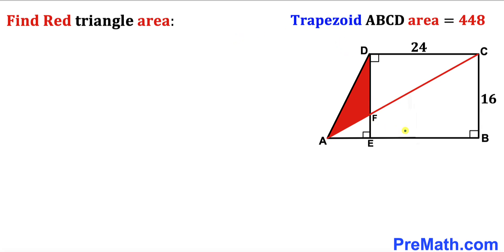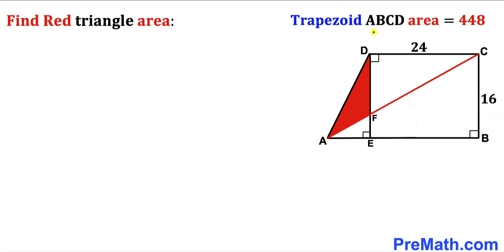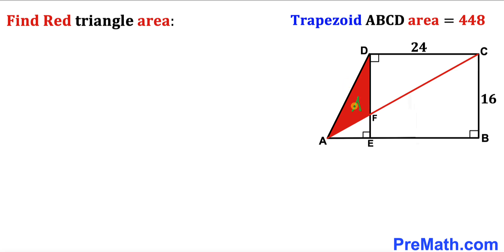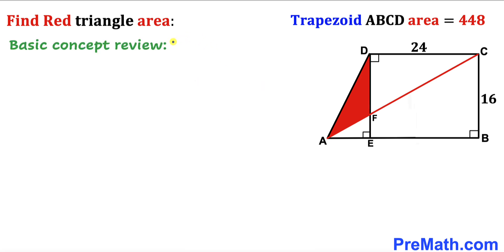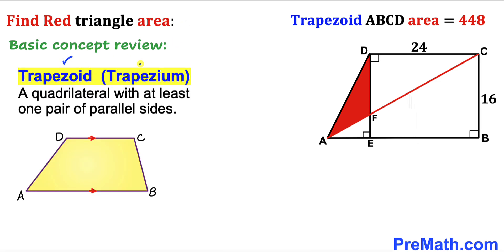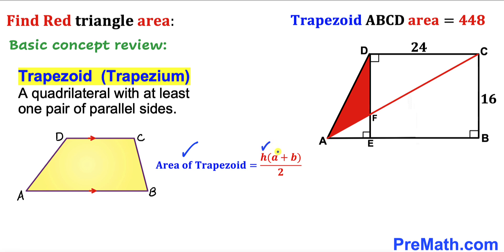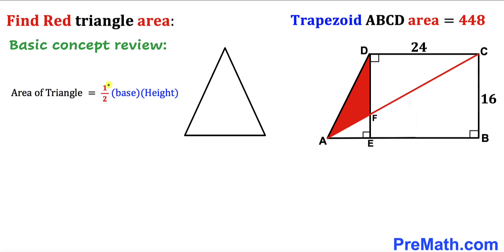Can you find area of the Red shaded triangle? | Trapezoid | (Trapezium)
Learn how to find the area of the Red shaded triangle in the trapezoid. Important Geometry skills are also explained: area of the trapezoid formula; area of the triangle formula. Step-by-step tutorial by PreMath.com

blackpenredpen
math olympics
olympiad exam
math olympiada
British Math Olympiad
olympics math
olympics mathematics
Number Theory
mathcounts
math at work
Pre Math
Olympiad Mathematics
Olympiad Question
Find Area of the Shaded Triangle
Geometry
Geometry math
Geometry skills
Right triangles
Exterior Angle Theorem
pythagorean theorem
Isosceles Triangles
Area of the Triangle Formula
Competitive exams
Competitive exam
Pythagorean Theorem
Square
Diagonal
Congruent Triangles
coolmath
my maths
mathpapa
mymaths
cymath
sumdog
multiplication
ixl math
deltamath
reflex math
math genie
math way